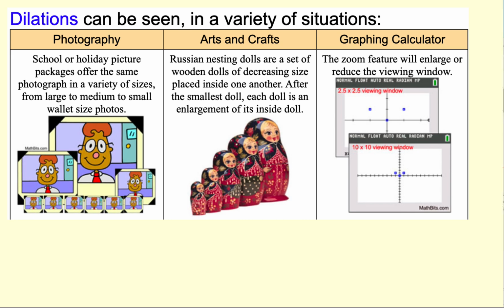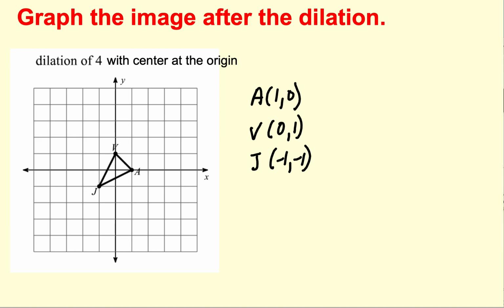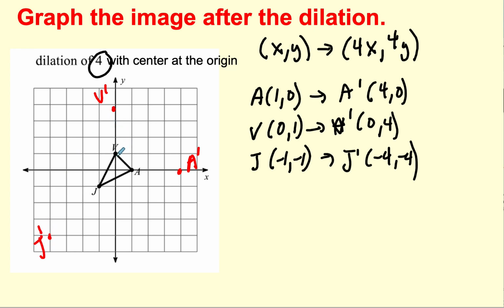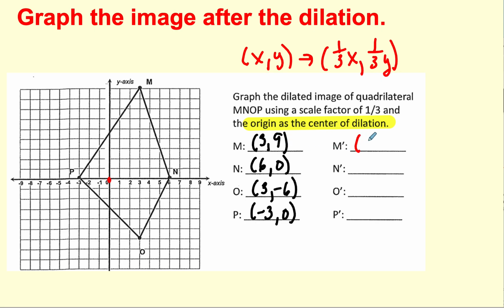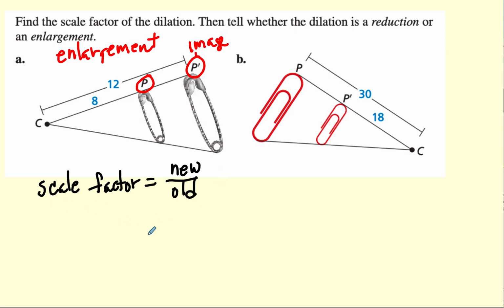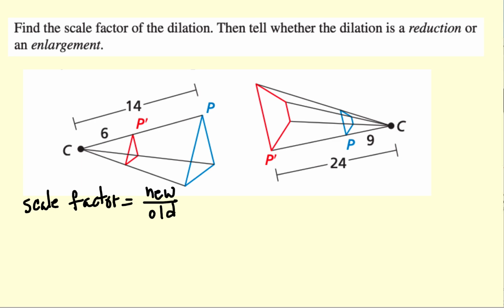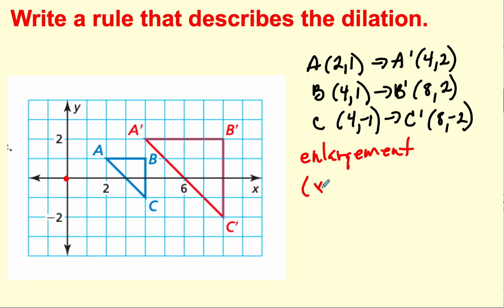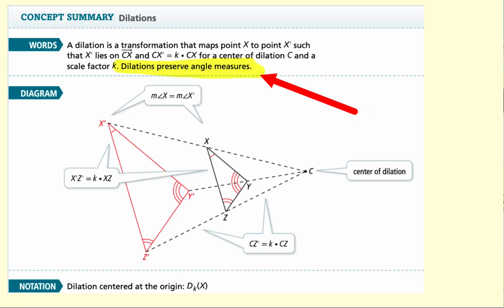RGeom 7 1 Day 1